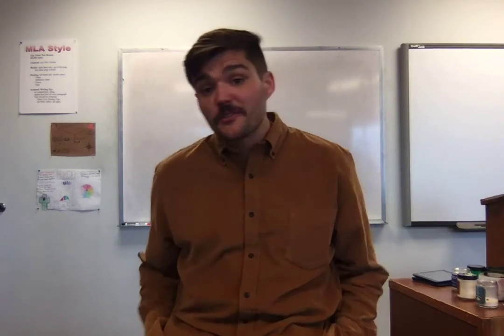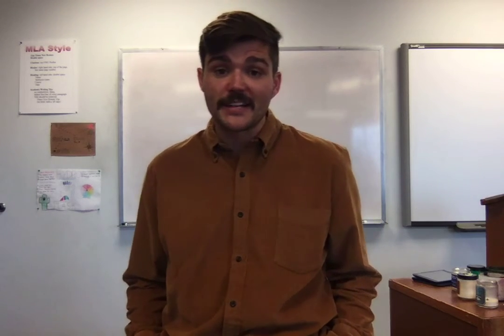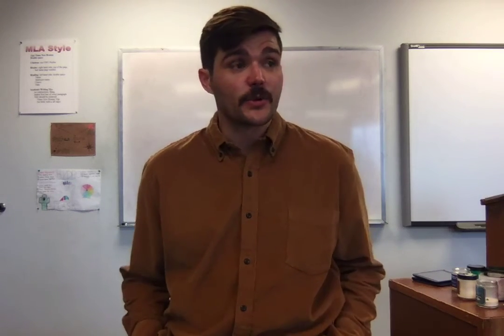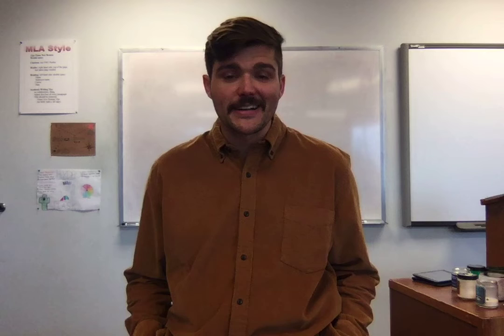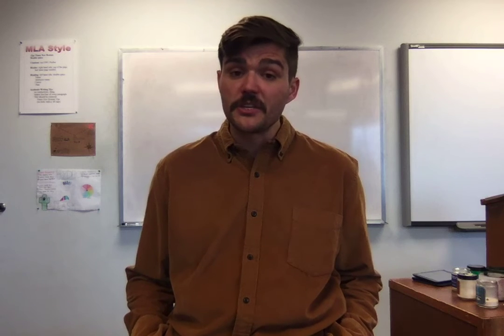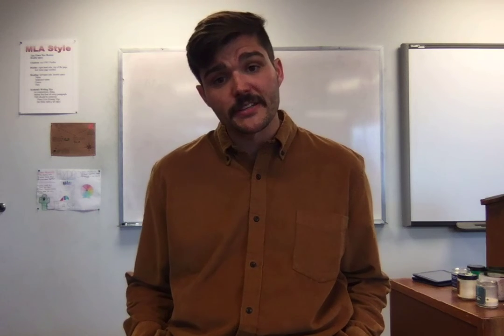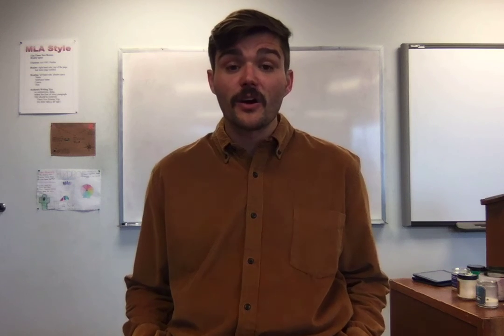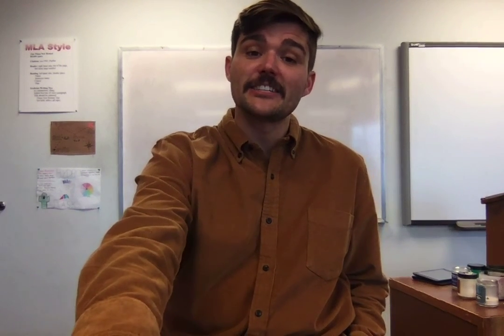March 16-22 Government Check-in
Checking in on what we've got going on this week in Government class!